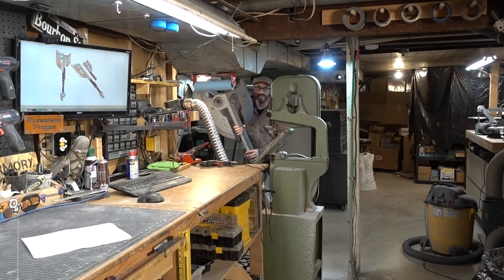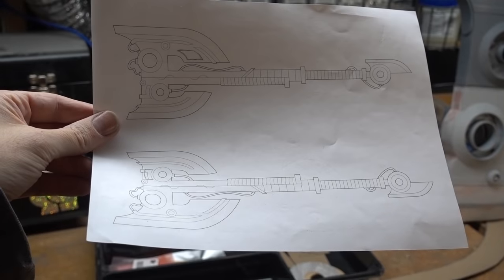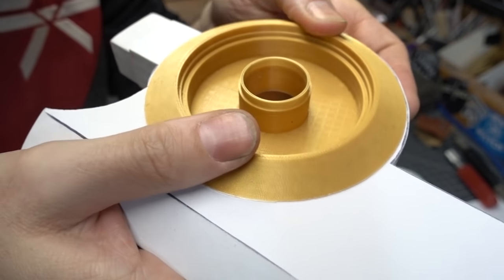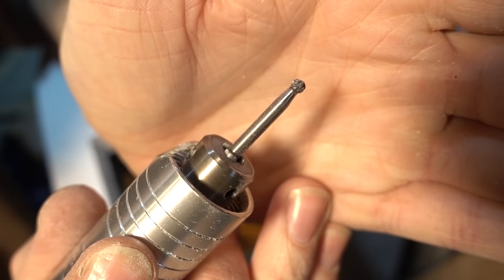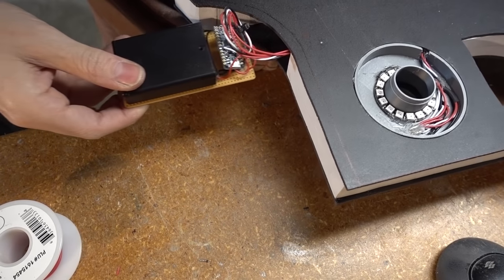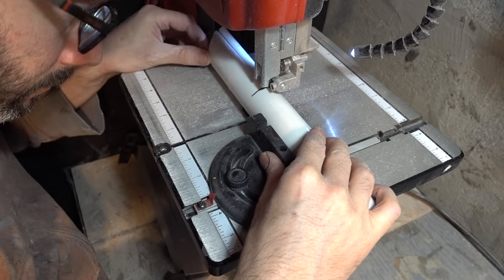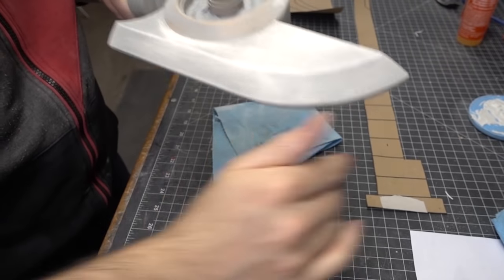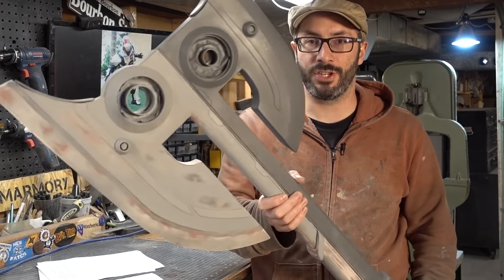Building the Jazza Axe Prop Part 1 - Prop: Shop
We teamed up with artist Jazza to build a prop axe of his design. This super fun collaboration shows what kind of epic build you can cook up when you collaborate with an amazing designer.

Band Saw

Oscillating Spindle Sander

Belt/Disc Sander

Scroll Saw

PVC Foam (Sintra)

Super Glue

Super Glue Accelerator

5-minute Epoxy

Filler Primer